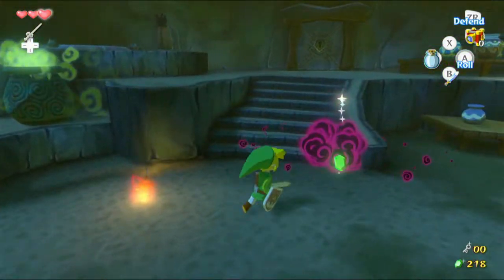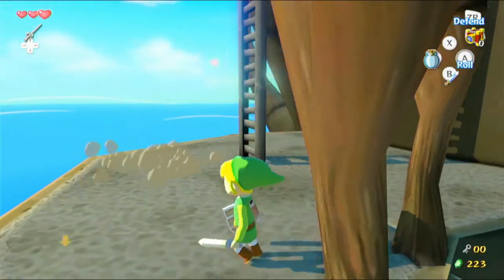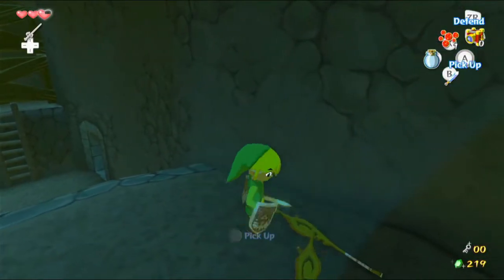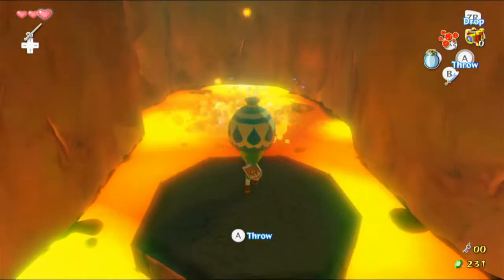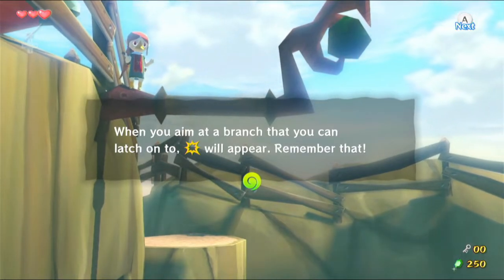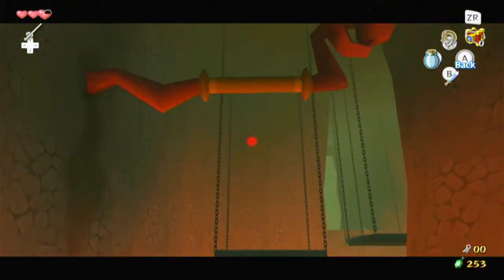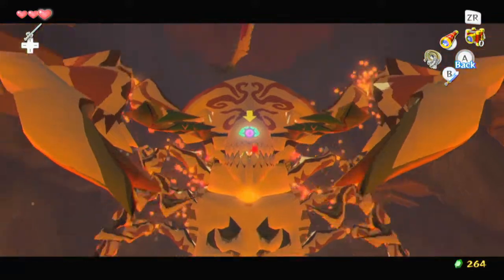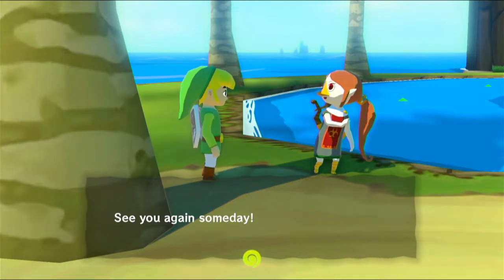The Legend Of Zelda The Wind Waker HD Episode 5 Dragon Roost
First full dungeon.
I like the dungeons in this game.